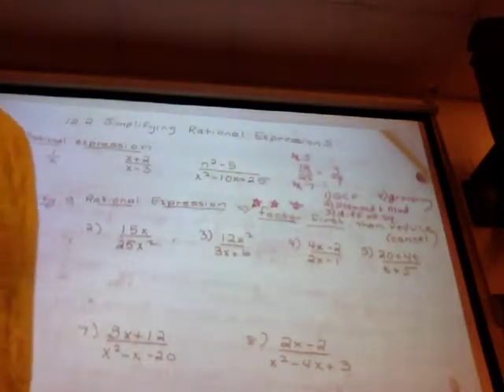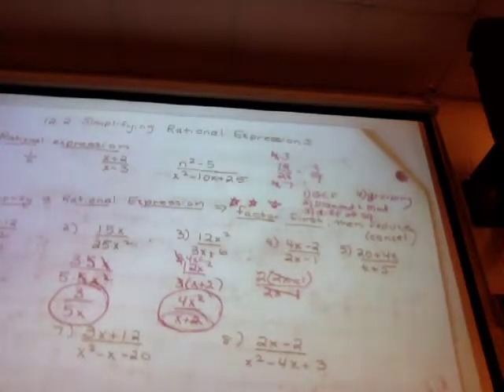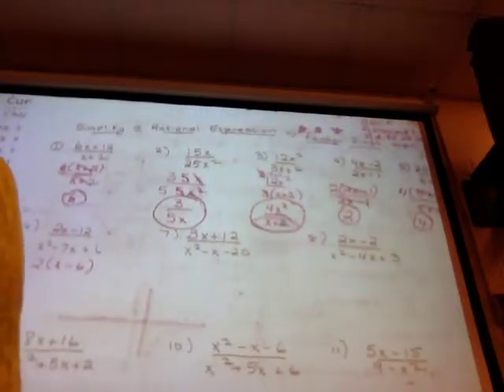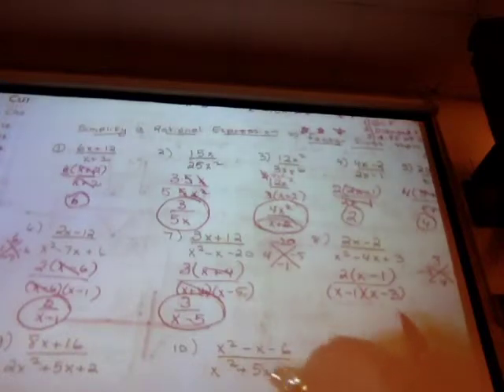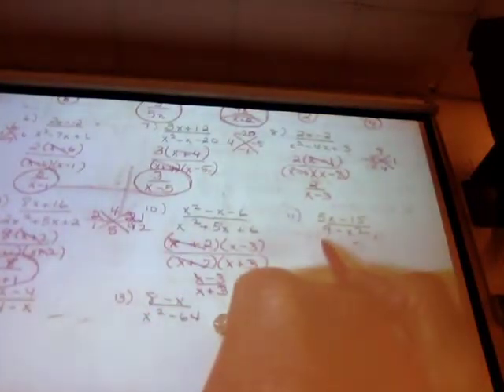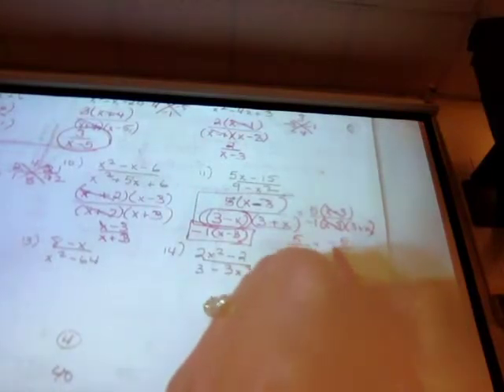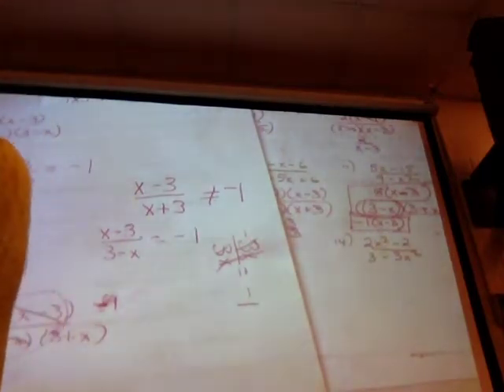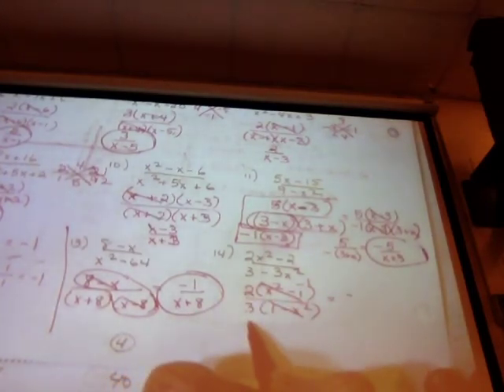12 2 simplifying rational expressions